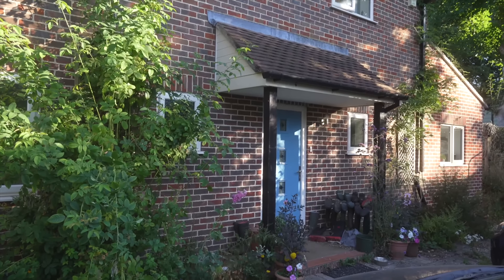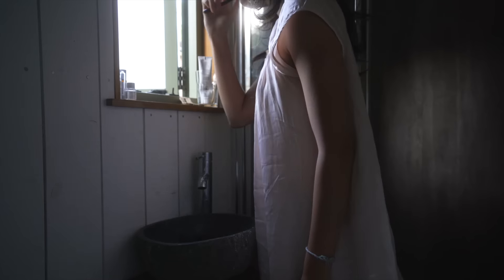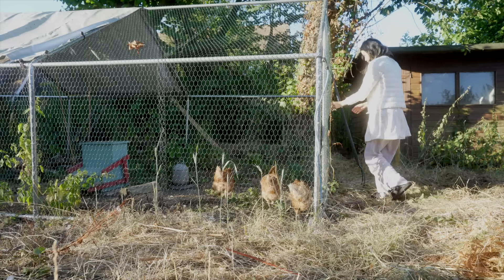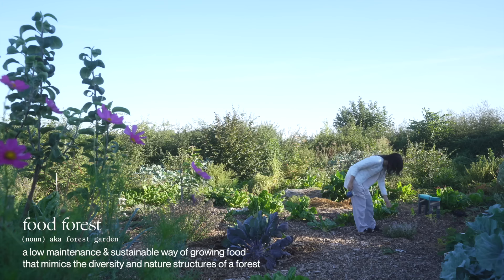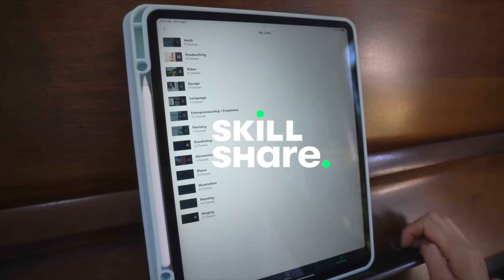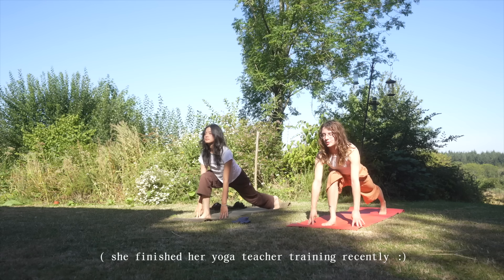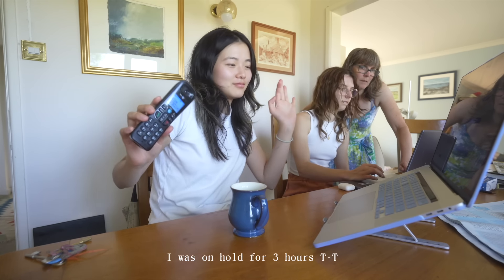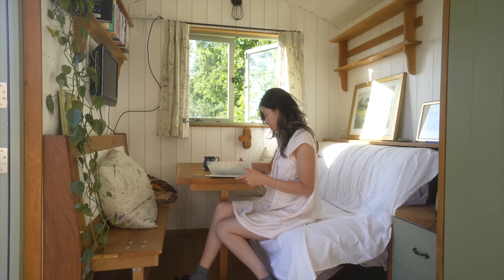a gentle 6 a.m. morning routine 🌞 in the English Countryside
(also on anchor.fm, pocket casts, breaker, radio public...)